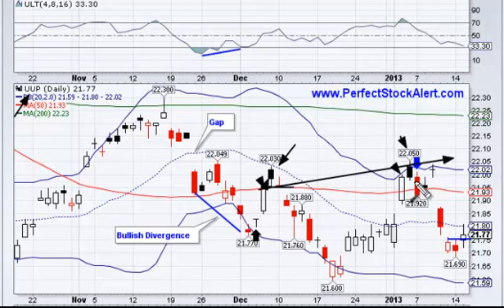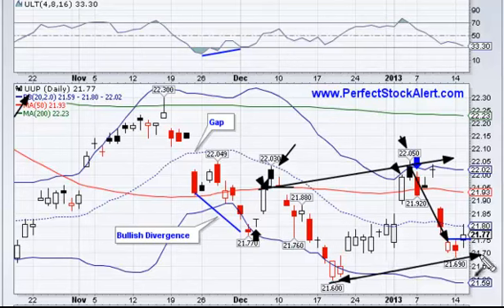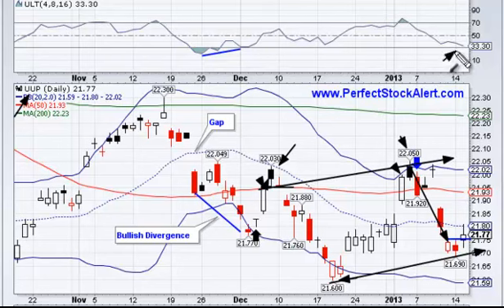Look for Market Peak to Form 01-15-2013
A nightly market analysis video for stock traders and investors.